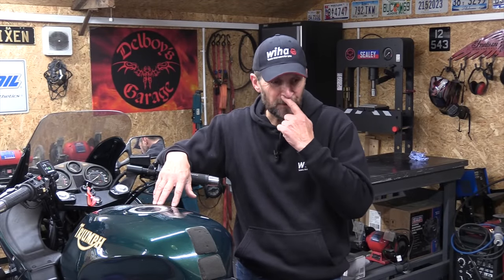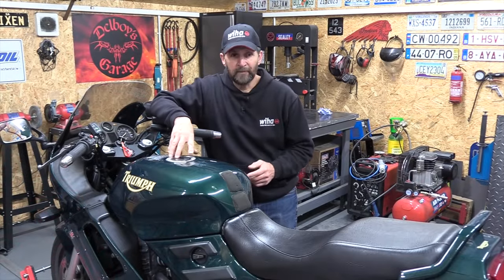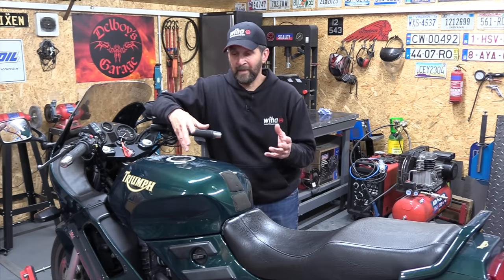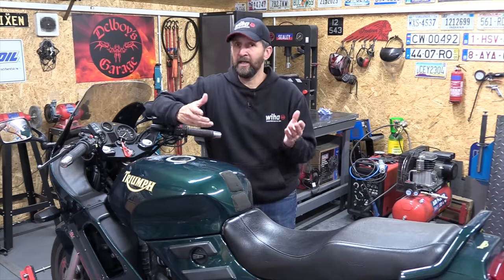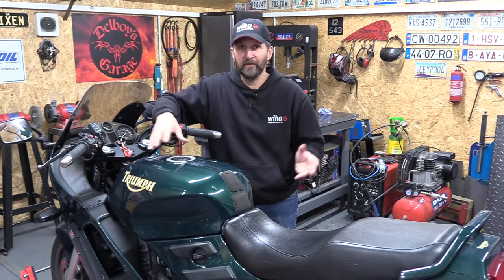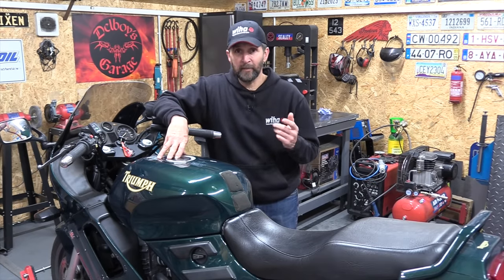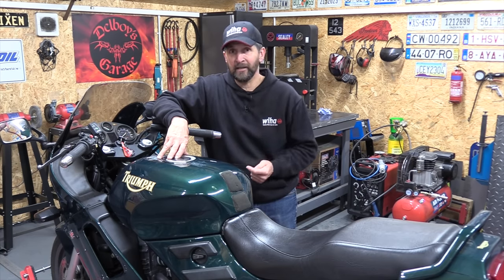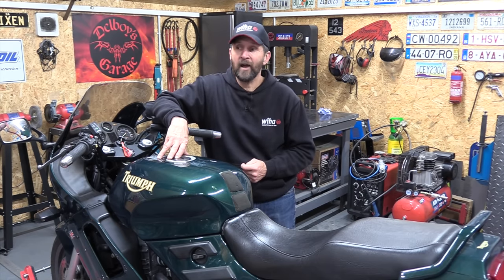Triumph Trophy 900, Engine Oil and filter Change !!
Fresh oil and filter for Winter, No need to pay the dealership..!
Like many busy channels these days, we support what we do here with the generous help of Patrons who make this channel possible.. We commit 60 hours a week to what we do, and make every video a polished production worthy of our viewers time and support, We also strive to pass on information and knowledge that our viewers can use to save themselves money and keep their bikes safe on the road too..